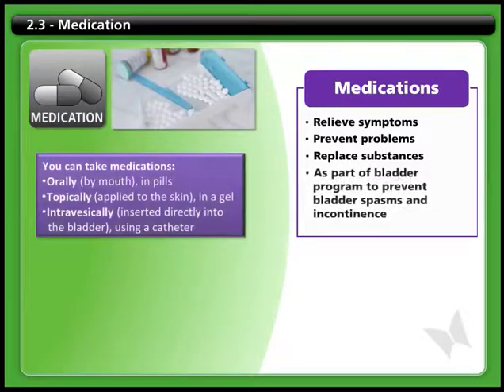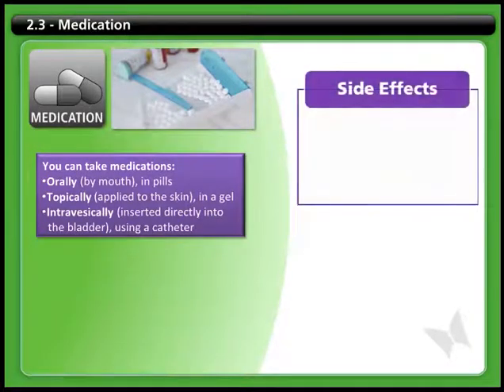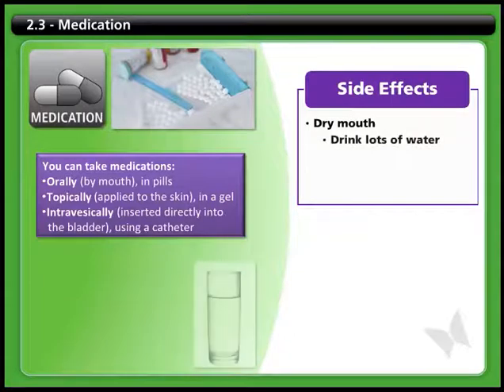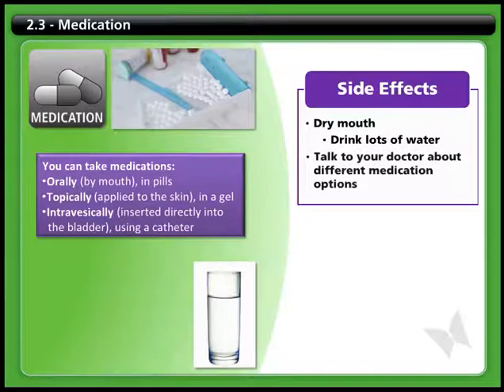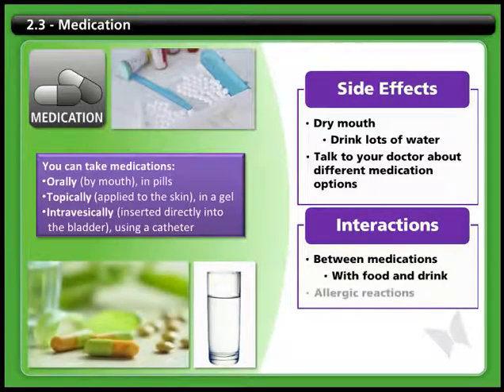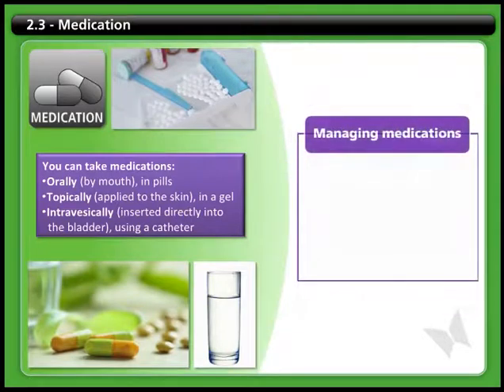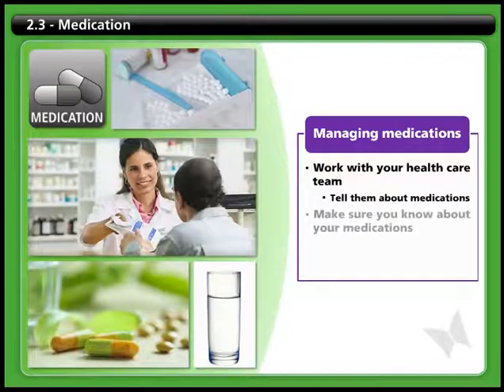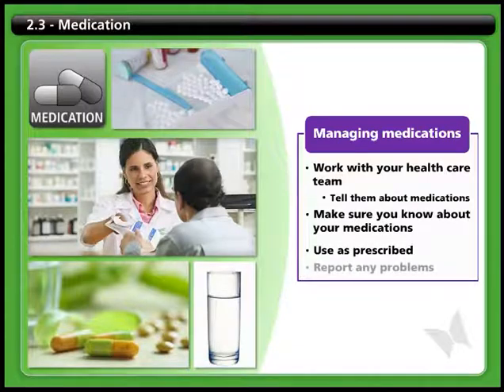Bladder 2.3 - Medications